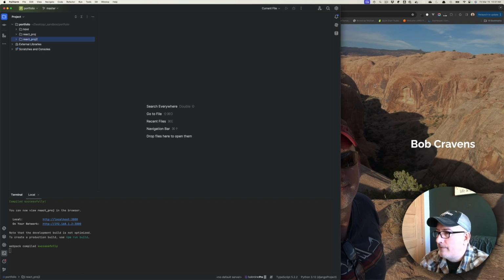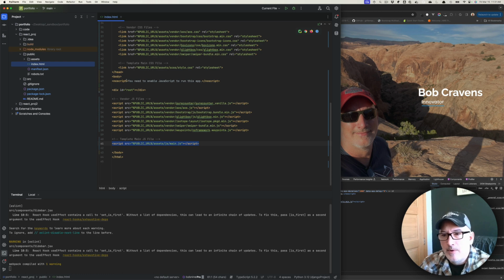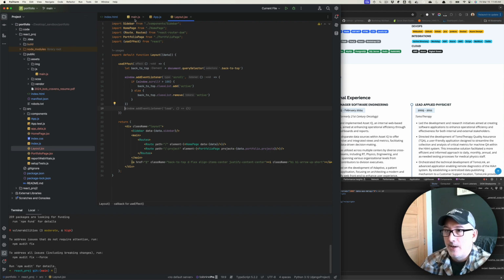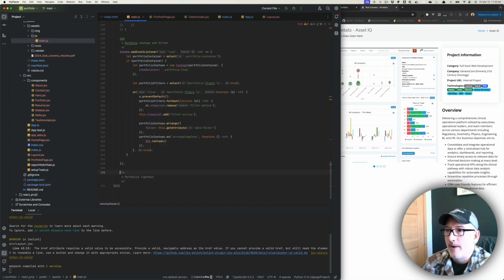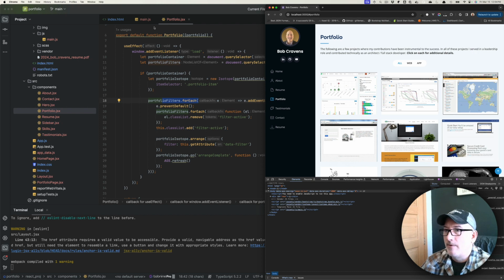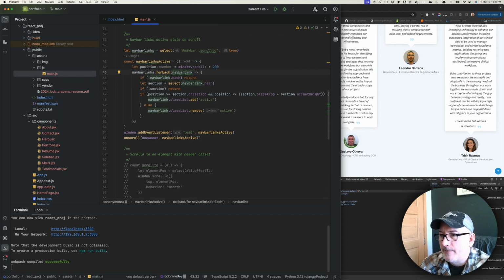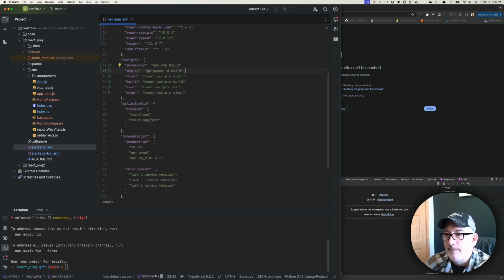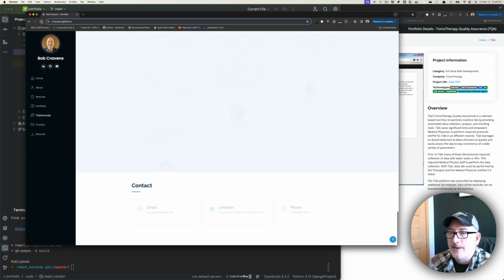Converting an HTML Website into a React Application: Part 2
This is part 2 of a tutorial where I'll walk you through the process of converting a static HTML website into a dynamic React application. React is a powerful JavaScript library for building user interfaces, developed by Facebook. It allows you to create reusable UI components and efficiently manage their state, resulting in faster and more interactive web applications.

We'll start by explaining the basics of React and why it's a popular choice for modern web development. Then, we'll dive into the step-by-step process of transforming your HTML website into a React application.

You'll learn how to set up your development environment, install React and other necessary dependencies, and structure your project for React development. We'll cover topics such as creating React components, handling data with props and state, and incorporating JSX syntax into your HTML.

Throughout the tutorial, we'll provide practical examples and best practices to help you understand the concepts and techniques involved in converting your HTML website to React.

Whether you're a beginner looking to learn React or an experienced developer seeking to modernize your existing web projects, this tutorial is designed to help you harness the power of React and take your web development skills to the next level.